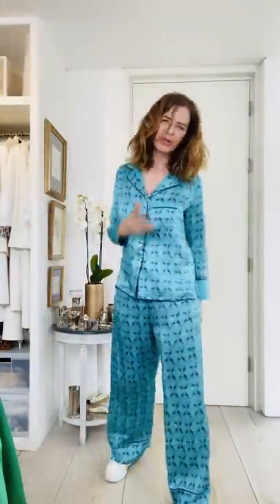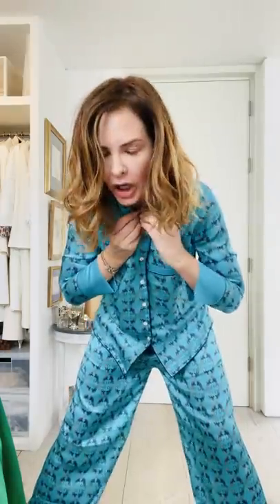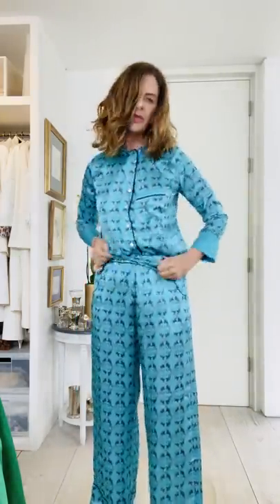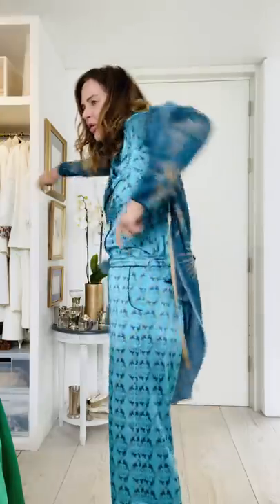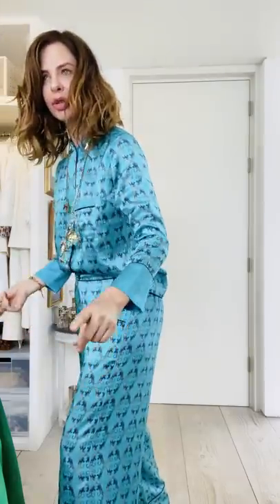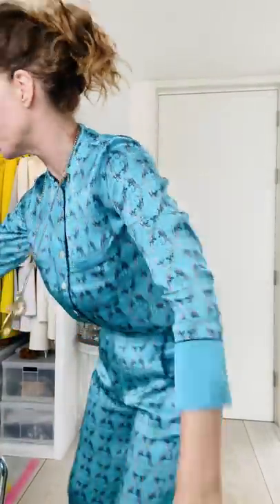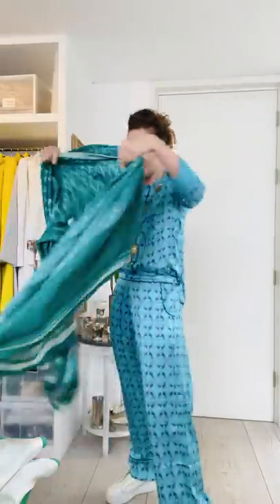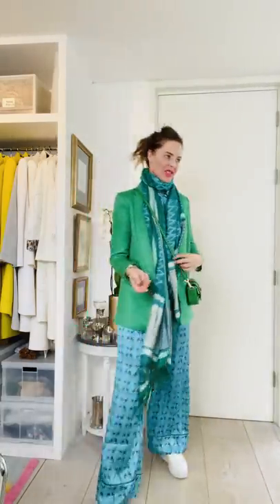Outfit Of The Day: Blue Pyjamas | Fashion Haul | Trinny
Trinny's outfit of the day today is all about taking this gorgeous pyjama set kindly gifted to me by Deeba.London and dressing it up.

Join Trinny Woodall as she talks us through her outfit of the day. Whether it be head-to-toe print, soft pastels, or a monochromatic moment, the What Not To Wear co-author gives us her habitual hit of style advice with considered fashion hauls, accessory tips, and the perfect makeup tutorial to go with. Whether it be a half-tucked shirt, a statement belt, or dress styled back-to-front, expect a statement lip or a smoky eye on the side...

All makeup Trinny London
LIp2Cheek in Pia
Lip Glow in Indi
Fashion
Pyjamas: Deeba London
Coat: Forte Forte